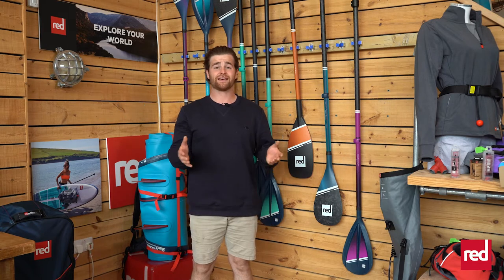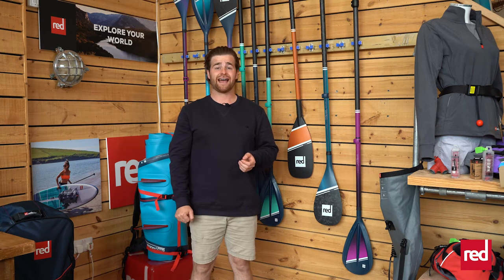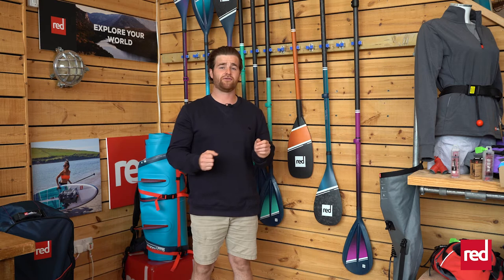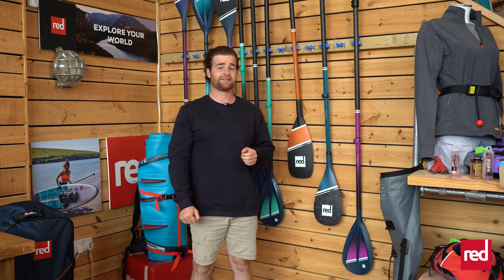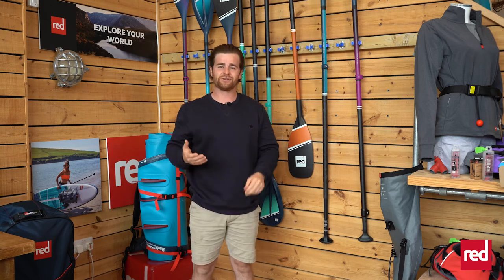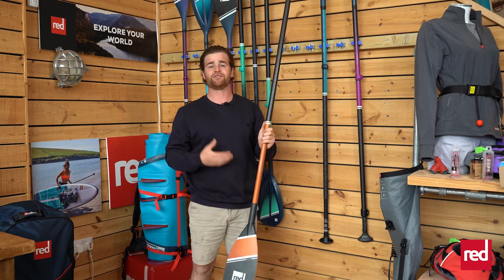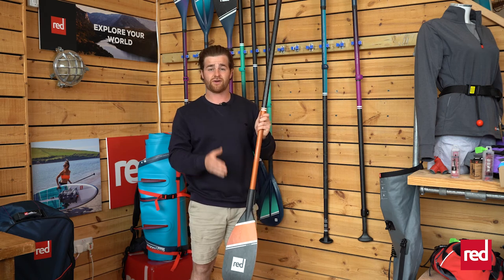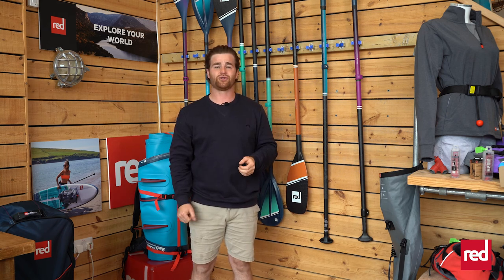Red Short - UPGRADING YOUR PADDLE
Alex from Red Paddle Co's Customer Service Team take us through the various options when looking to upgrade your paddle